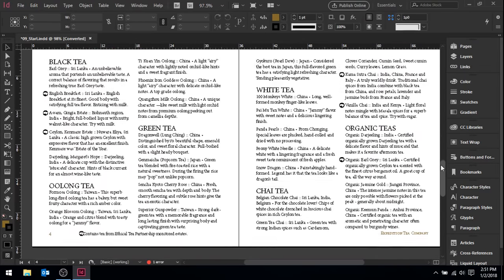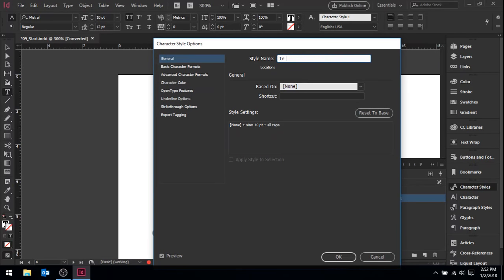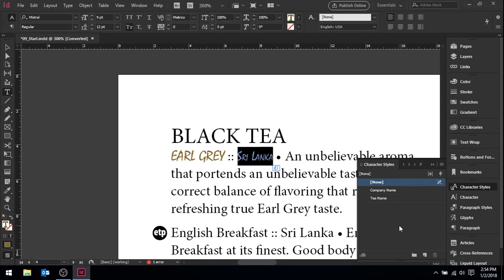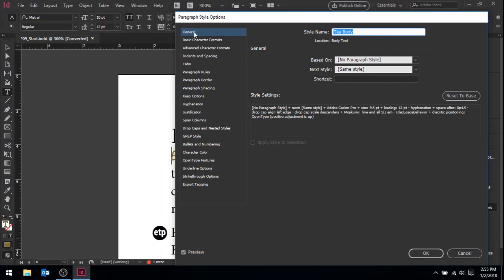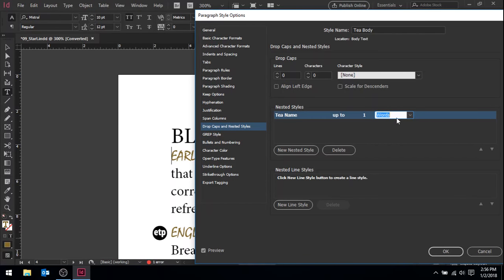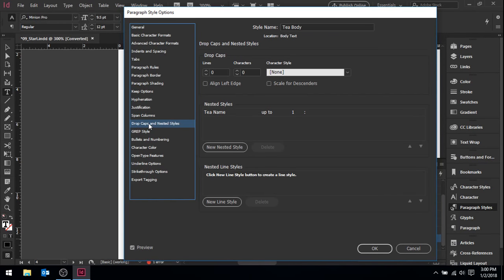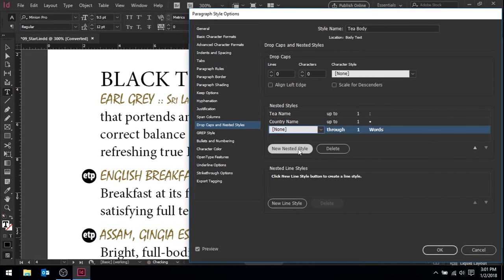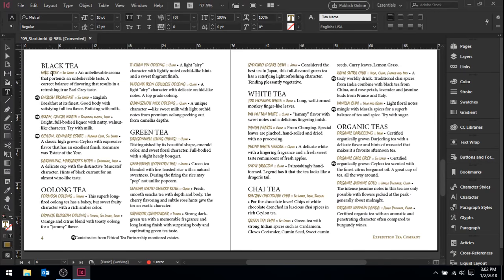9 3 Nested Styles